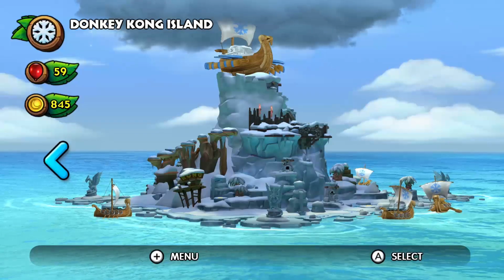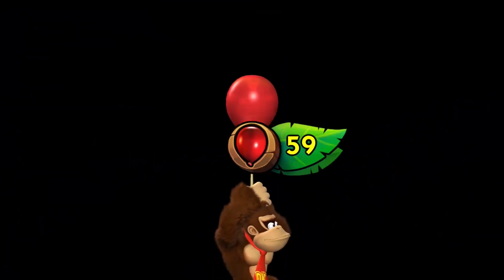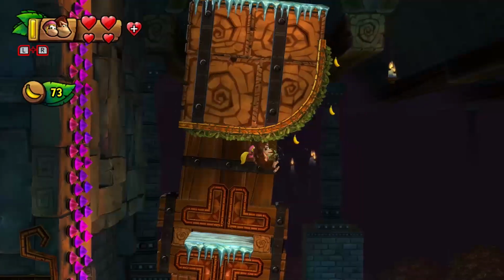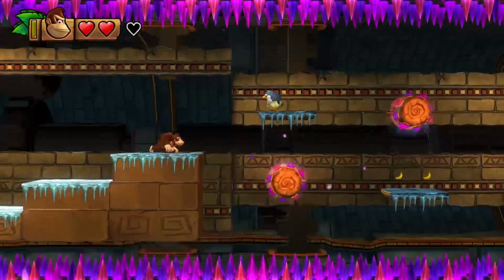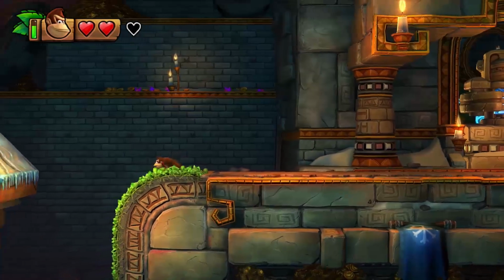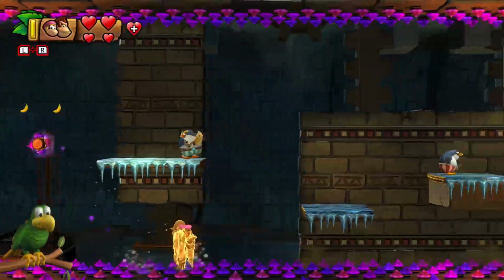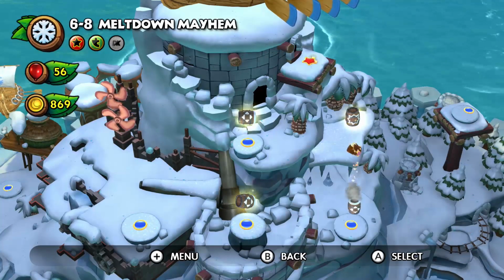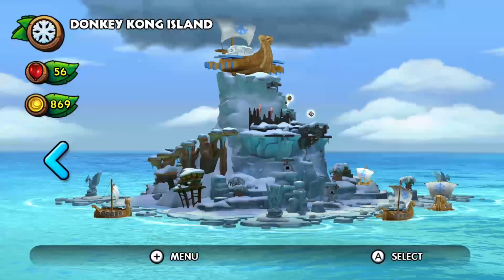Donkey Kong Country: Tropical Freeze - 51 - Chopped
6-K Slippy Spikes

Spikes, except where they're invisible and also fall through and actually pits.

It always makes me happy to know that I'm a part of people's lives, if only to provide entertainment!